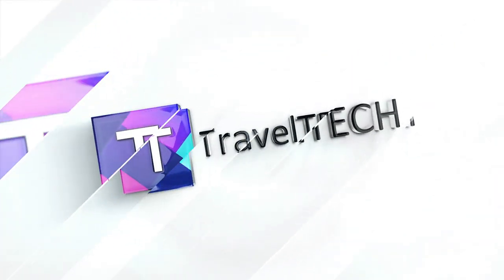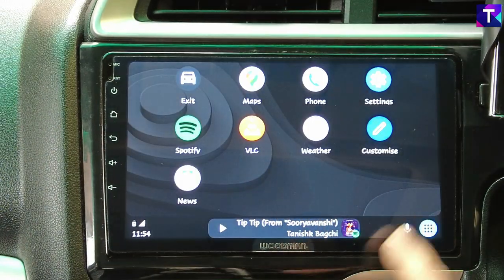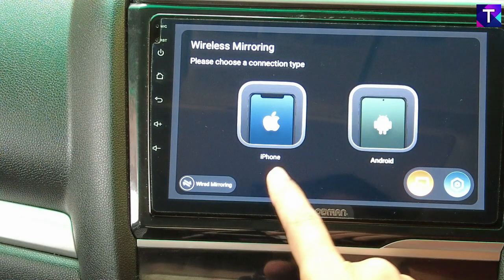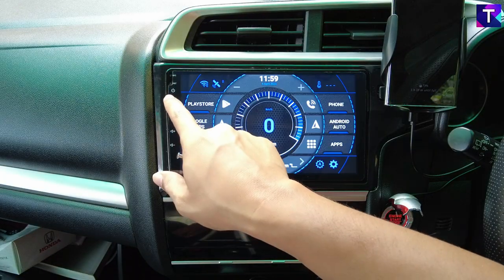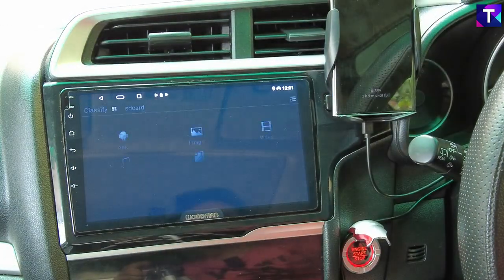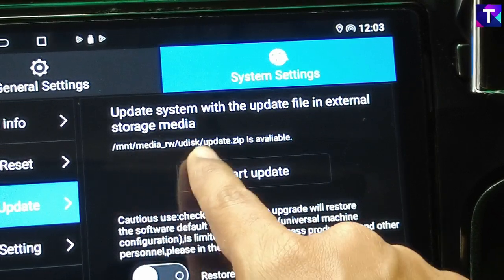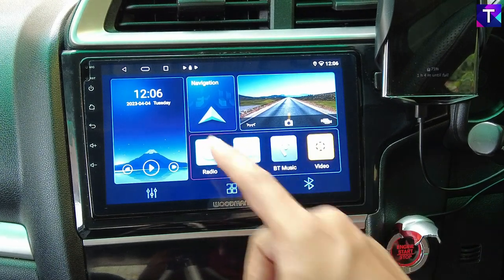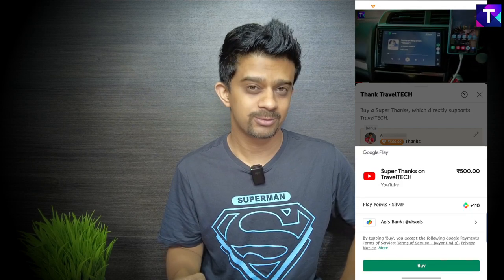How to get WIRELESS ANDROID AUTO/APPLE CARPLAY in any T5 Android system | Woodman Xtreme 1.0 Demo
I have shown the most easy and simple way to start using Wireless Android Auto in any T5 Android car stereo system. If you can install the new firmware update in your Android system, you will be able to use wireless android auto for enhanced convenience and ease of navigation.

1. Send a SUPER THANKS comment worth ₹500 (or more if you like to contribute) by clicking on Super Thanks button below the video to send.
2. Open the Facebook page of TravelTECH and share your receipt via DM (Direct Message)
3. Get the link for the update file after confirmation.

MUST HAVE CAR ACCESSORIES:

1. DDPAI Mini Dashcam
2. Digital Tyre Inflator
3. Philips Xtreme Vision GForce Bulbs
4. ELOVE Car Mobile Charger
5. OBD2 Device
6. Key Fob Battery
7. Memory Foam Armrest
8. LED Bulbs for Cabin Light
9. Magnetic Sunshades
10. Dashboard Mobile Holder
11. Dual USB Power Socket for Cars
12. Windshield Sunshade for Cars
13. Honda Keyfob Premium Cover
14. Trashbin for cars
15. Honda Air Valve caps
16. Sun Visor Organiser
17. 360 Degree Blind Spot Mirror
18. Frameless Wipers
19. Ambient Light for cars
20. Musical Lights for cars
21. 7D Car Floor Mats
22. DDPAI Mola N3 Pro Dash Camera
23. 70MAI M300 Dash Camera

MY YOUTUBE SHOOT SETUP:

1. Digitek Ring Light:

2. DJI Pocket 2 Creater Combo:

3. Nikon D5600:

4. Samsung S22 Ultra

5. Lenovo Ideapad Gaming 3i Notebook:

6. Digitek Tripod: